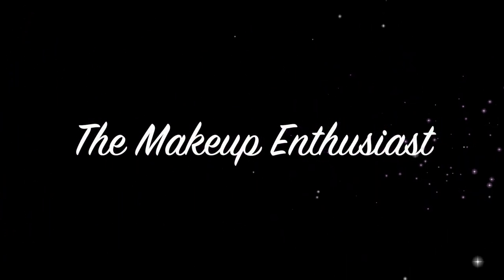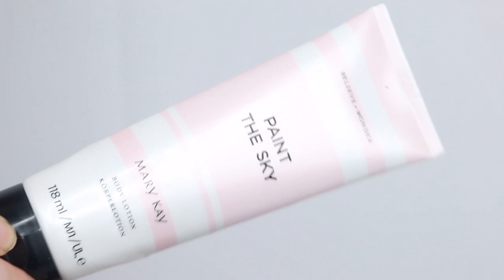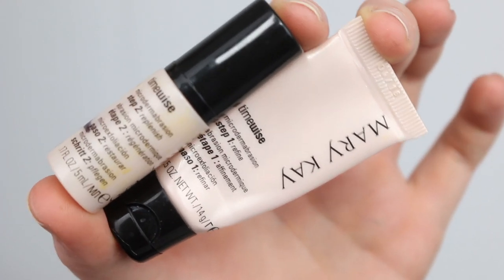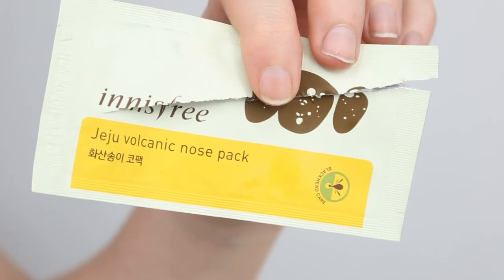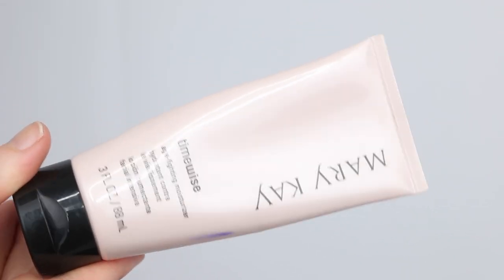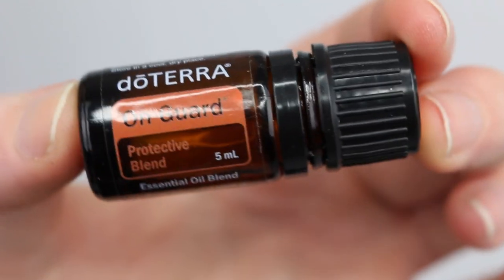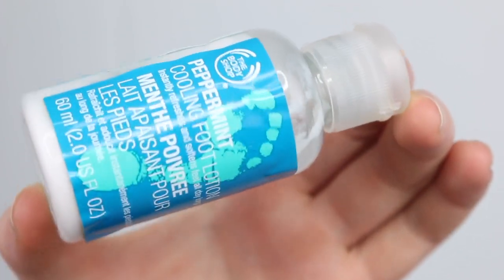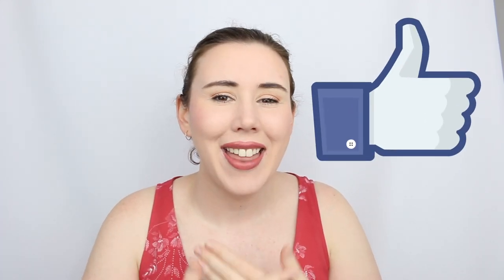Product Empties | November 2018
In this video I show you everything that I used up in November 2018 and give you a review of the Products. If you want to hear my thoughts on all the products in my empties then keep watching.

Doterra On Guard Essential Oil Blend
Mecca To Save Face SPF 50+ Sunscreen
LuLu Lun Sheet Mask Pack

Mary Kay Paint the Sky Body Lotion
No Longer Avaliable
NYX Stay Matte but not Flat Powder Foundation

Neutrogena Deep Cleen Micellar Cleansing Towelettes

Sephora Express Cleansing & Purifying Wipes

Mary Kay Targeted Action Toning Lotion

Ethique Gingersnap Face Scrub

Ethique Mochaccino Body Polish

The Body Shop Pepermint Cooling Foot Lotion

Covergirl Ready Set Gorgeous Foundation in 105

Mary Kay Time Wise 2 Step Microdermabasion System
No Longer Avaliable
Shu Uemura Muroto Volume Conditioner

Mary Kay Time Wise Moisturiser

Bodyography Lip Liner

Johnson's Pure Cotton Rounds

Rosehip Plus Rosehip Oil

Innisfree Jeju Volcanic Nose Pack

It Works! Ultimate Body Applicator

Neogen Bio-Peel+ in Wine

Polatam Water Gel Extra Force Mask
MD's Pick Brightening Mask
nohj Revitalizing Mask
Skinion Martini Pack
Berrisom Water Bomb Jelly Mask
Frienvita White Gold Glow Mask
WangSkin White Flower Mask Pack
Beaucros Rose Mask Pack
Double & Zero Espresso Mask
FG Beauty Stewardess Mask Pack
DNA Couple Sheet Mask
SexyLook Sheet Mask
LapCos Oil Wrap Mask
Where I get my Sheet Masks from
Facetory Subscription Box

Everything in this video was purchase with my own money unless stated otherwise and all opinions are my own.